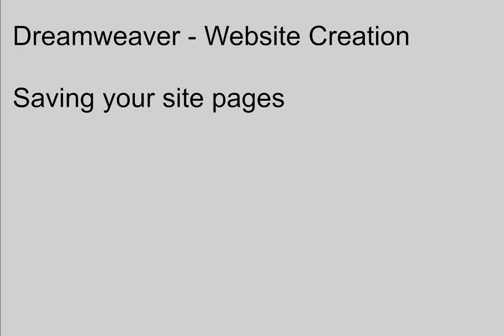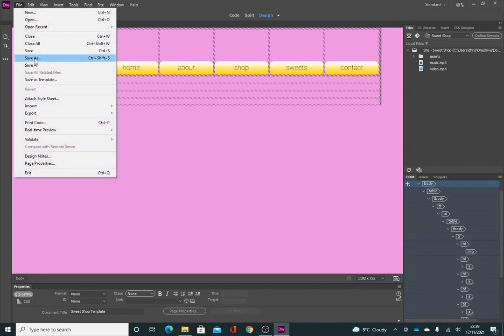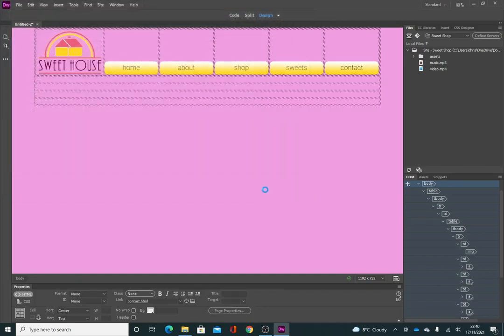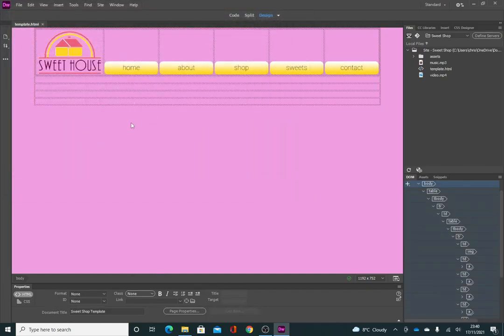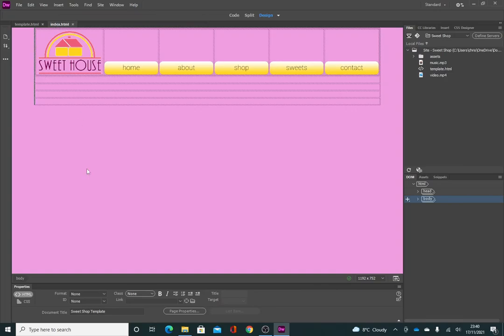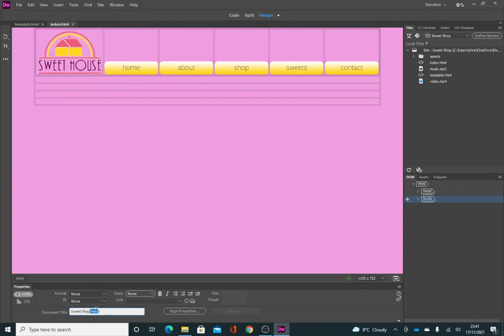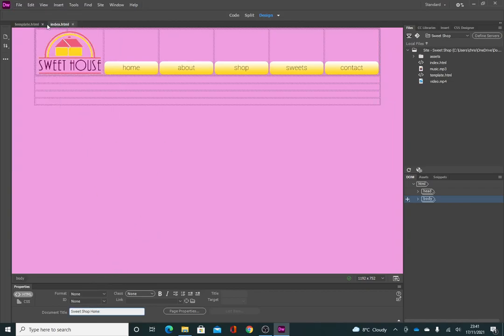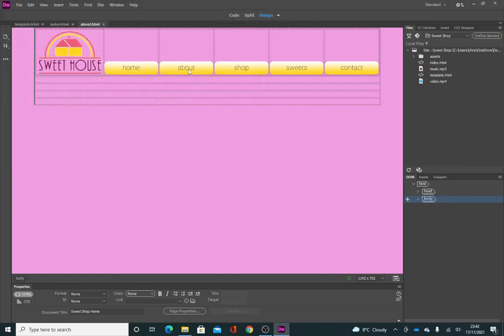9 - Dreamweaver - Saving your webpages